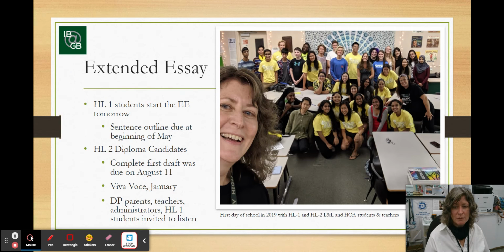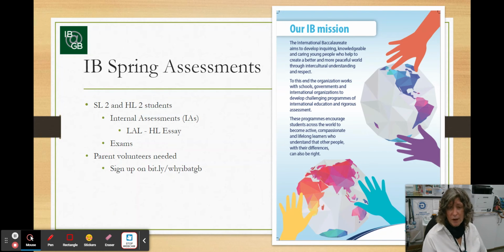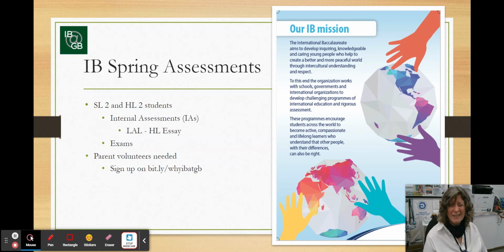IB Language & Literature HL 1 - Mrs. Cranmer - BTSN August 2021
If you missed the Back to School Night presentation on campus on August 18, 2021, you can watch this recording of my portion of the presentation.